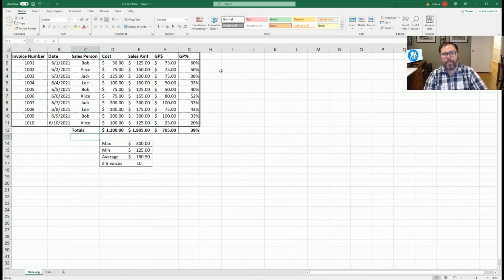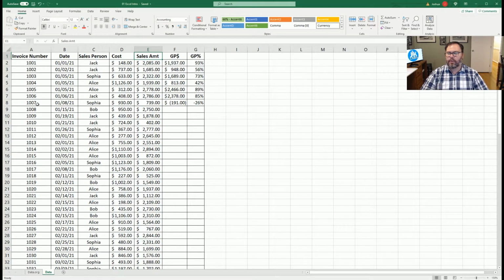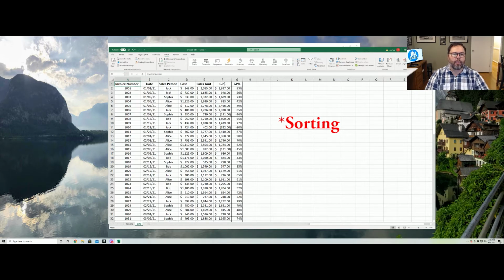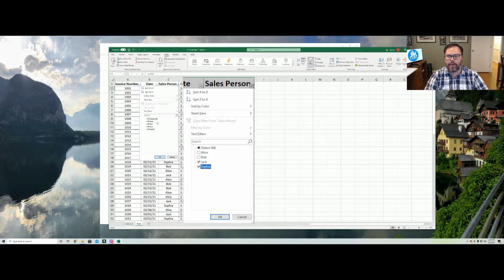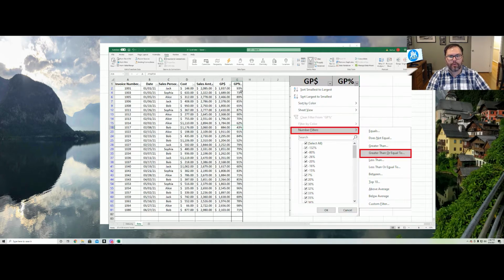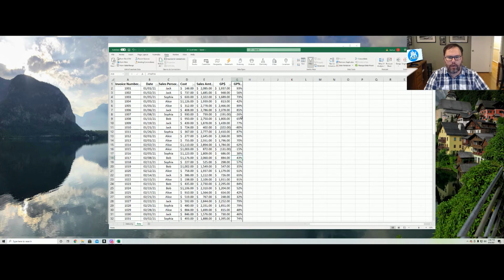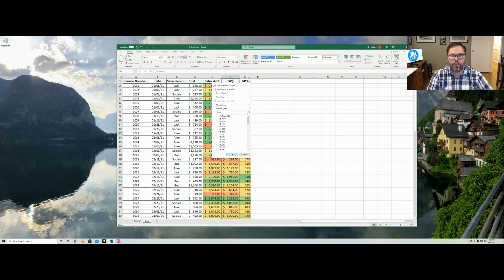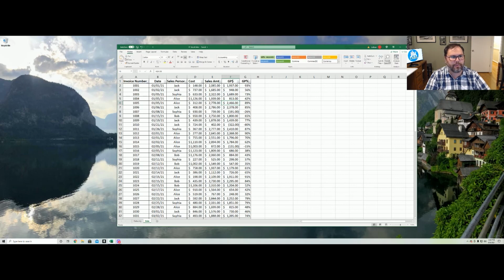Sorting & Filtering in Excel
Welcome to JiK Labs! Today we are going show you some quick Navigational shortcuts as well as how to Sort and Filter your data in Microsoft Excel.  Large data sets take time to get around, so we will show you how to quickly navigate through your data.  We will also show you how to easily sort and filter your data.  Finally, we will introduce you to Conditional Formatting, this allows you to add some visualization/flags to your data making anomalies/issues easier to spot.

Video Contents:
0:00 Intro
0:18 Quick Navigation
5:11 Select All
5:29 Sorting Data
7:38 AutoFilter
14:00 Conditional Formatting